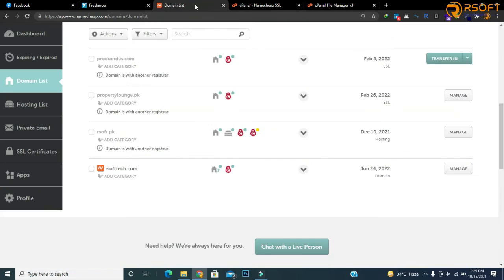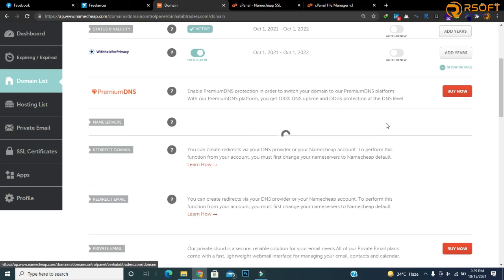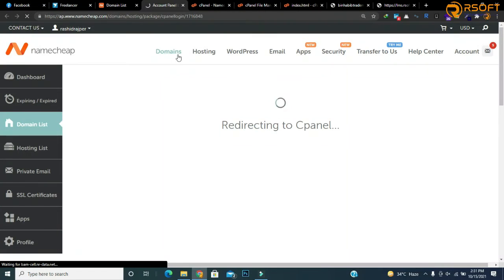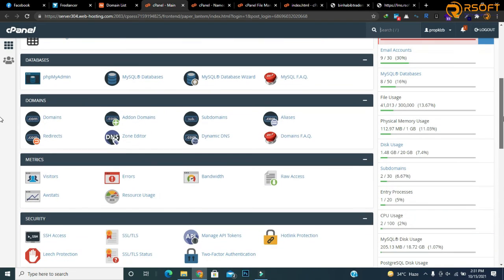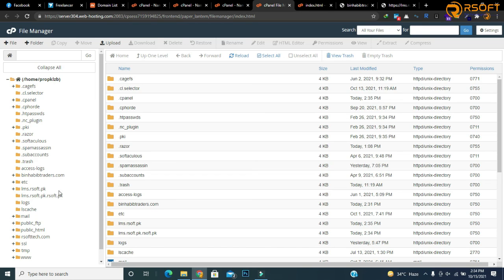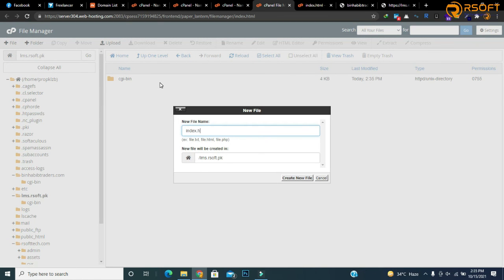What is a domain name | creating a subdomain & an addon domain in CPanel tutorial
🚀 The main topics covered in this cPanel video training are:
1- What is a Domain?
2- What is a Subdomain?
3- What is the Addon domain?
4- What is the primary domain?
5- What is a secondary domain?
6- Domain vs subdomain vs addon domain vs primary domain
7- How to create a subdomain in CPanel
8- How to create an addon domain in CPanel
9- How to create a main primary domain in CPanel

A domain name is the unique name of a particular website, such as google.com, facebook.com, rsofttech.com, rsoft.pk, youtube.com are examples of domains.

💡What is a Subdomain?
The domain that comes inside another domain is called the subdomain
Examples of subdomains are, for example, our domain is rsoft.pk, but we need other subdomains under rsoft.pk, so we can create subdomains like courses. rsoft.pk, training. rsoft.pk, learning.rsoft.pk and son.
Subdomains can be created in the root domain or an addon domain.

💡 What is the primary Domain?
The primary domain is the main domain, which is also called the root domain or main domain.

💡 What is the Addon domain?
All the different domains that we add in CPanel, except the primary domain, are called addon domains.

When adding an addon domain, make sure you have added the nameservers of your hosting in your domain registrant website under the domain manager section. If you don't add the nameserver of your hosting, you can't add the domain as an addon domain.

💡 How to create a subdomain in CPanel?
Creating a subdomain in CPanel is very easy. Just find the domains section in CPanel, click Addon, specify the name of the domain, and then click Add.

💡 How to create/add an addon domain in CPanel?
Creating an addon domain in Cpanel is 2 2-step process: first, you need to configure DNS nameservers and your domain registrant website in the domain managers, and the second step is adding the domain

💡How does the addon domain work in cPanel?
When you add an addon domain in Cpanel, it checks nameservers, if the server finds the DNS nameservers successfully it will allow you to add addon domain, and also at the same time it also allows you to create FTP to manager files, which is optional, because you can create and manage your domain files in Cpanel, however, if your website is managed by any other person like your developer and you don't trust anybody then you can give them FTP credentials to manage domain Cpanel files.

For this particular video, I have used the Namecheap domain and hosting service, but in all domains and hosting companies procedure is almost the same. The main purpose of this video is to make my students familiar with Namecheap domain and hosting settings and configurations, and at GoDaddy domain hosting, Bluehost hosting domain, Dreamhost, SiteGround, and Hostinger domain and hosting settings, and all other domain and hosting companies offer almost the same settings. You will Namecheap subdomain and Namecheap addon domain, all necessary settings and configurations.  So if you want to learn about domain setup, domain registration, and management, this video is for you.